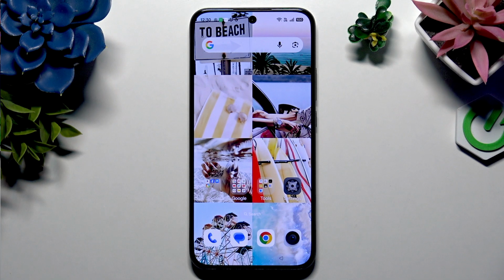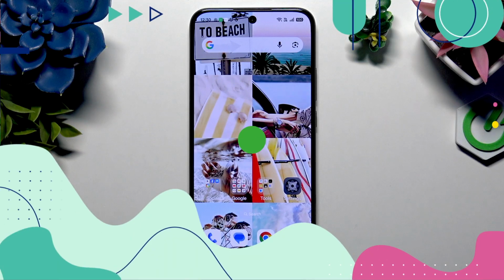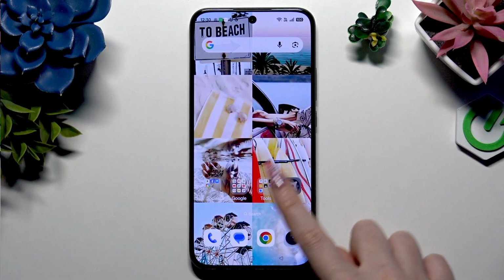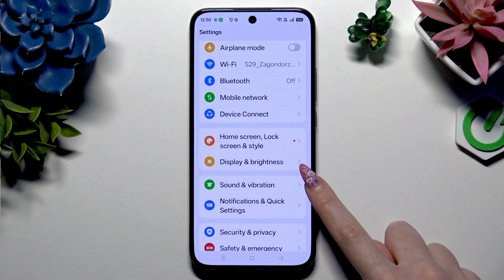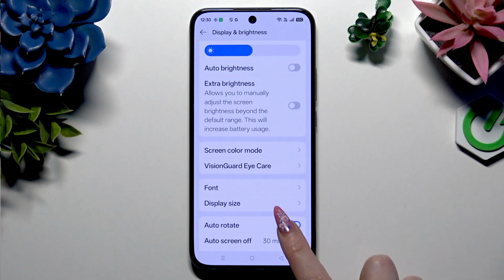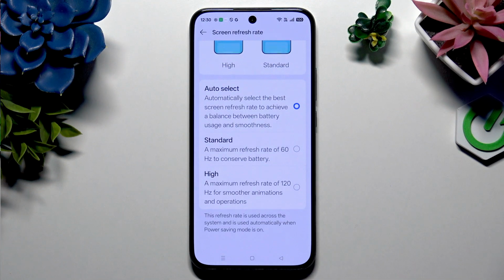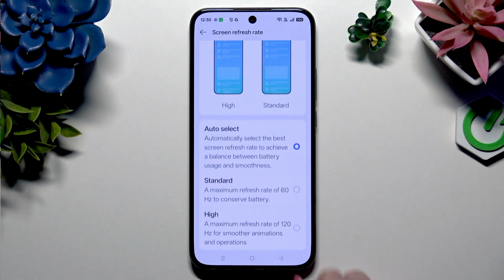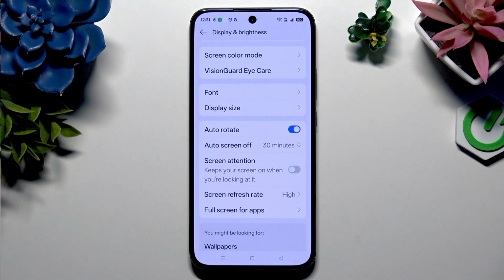REALME 16 5G – How to Change Screen Refresh Rate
In this short and clear video you will learn how to change the display refresh rate on the REALME 16 5G. We show exactly where the option is and what each choice does (Auto Select, Standard, High) so you can pick smoother motion or better battery life. This guide walks you step-by-step through Settings → Display & Brightness → Screen Refresh Rate and shows how to apply the selected option. Perfect for new REALME 16 5G owners who want to tweak display performance or save power.

How to change screen refresh rate on REALME 16 5G?
Where is Screen Refresh Rate in REALME 16 5G settings?
Which refresh rate option should I use on REALME 16 5G?

0:00 Intro
0:08 Open Settings → Display & Brightness
0:25 Tap "Screen Refresh Rate"
0:33 Choose Auto Select, Standard or High
0:44 Apply changes and go back
0:51 Outro